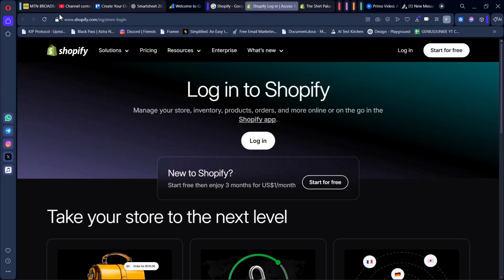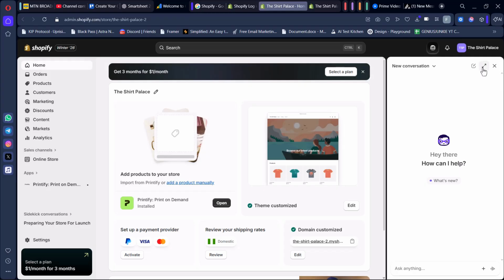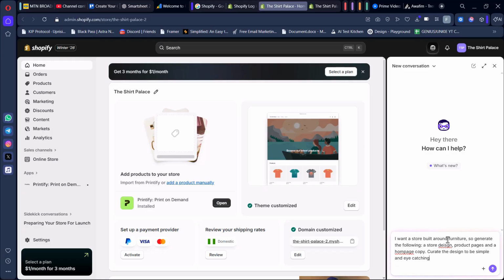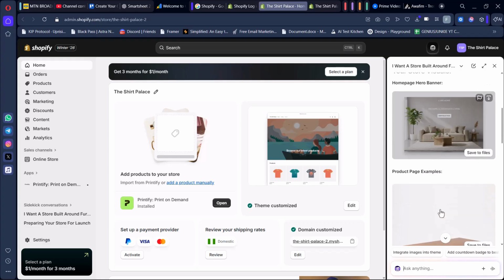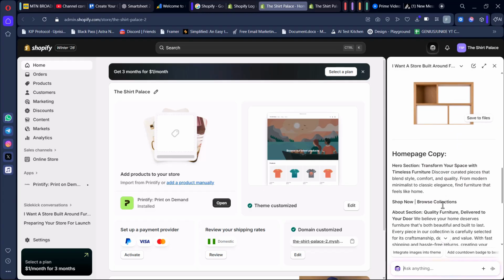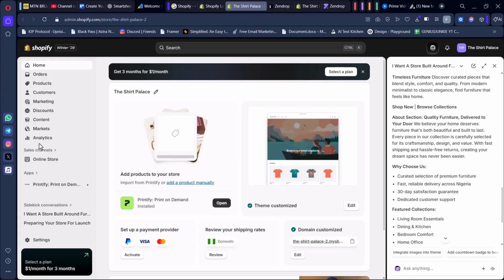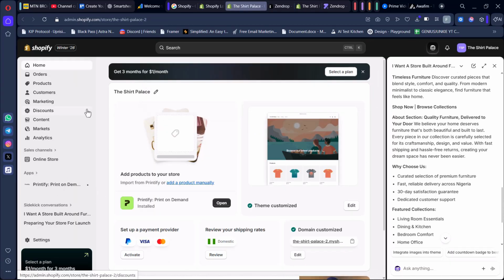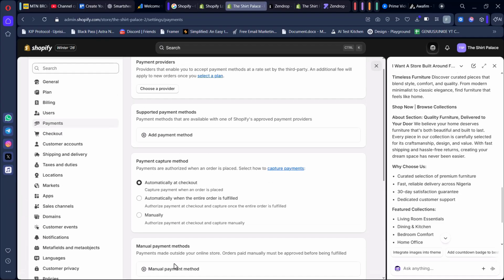Create Your Own Dropshipping Store with AI in Minutes 2026 (Step by Step)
Learn how to create your own dropshipping store with AI in minutes in this step-by-step 2026 guide. This video shows you how to use AI tools to build a professional online store quickly, even if you have no prior ecommerce or technical experience.

You’ll see how to generate a store layout, add winning products, write product descriptions, set pricing, and automate key parts of the setup process using AI. The walkthrough focuses on fast, beginner-friendly methods that save time while still creating a polished and functional store.

By the end of this tutorial, you’ll know how to launch a complete dropshipping store powered by AI, allowing you to start selling online efficiently and confidently in 2026.